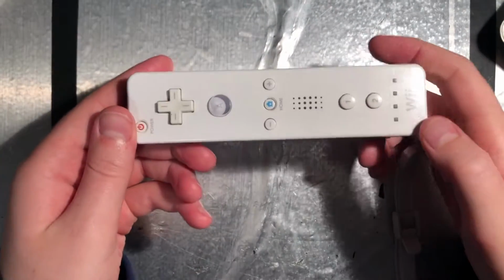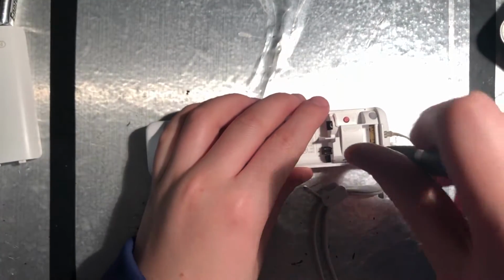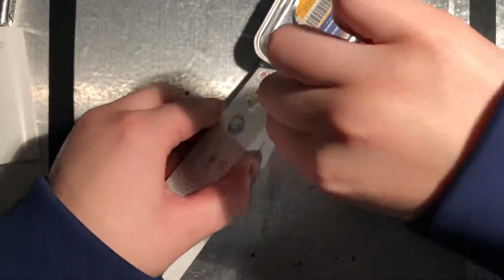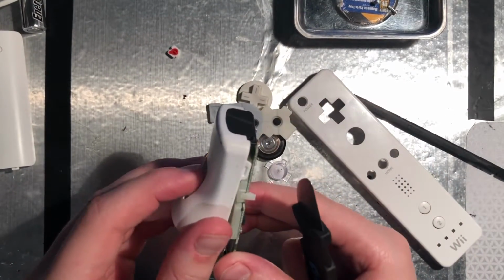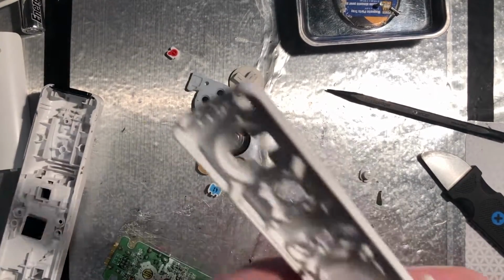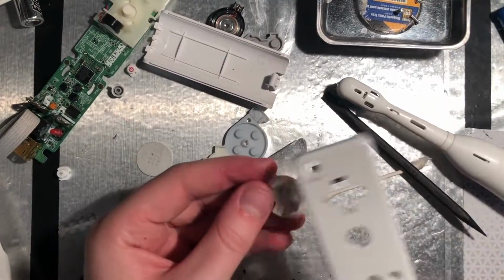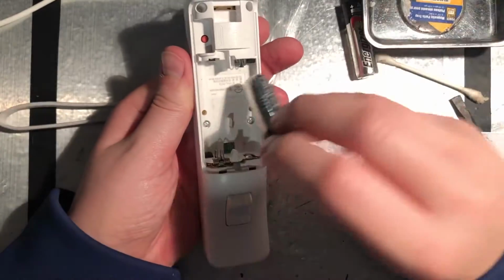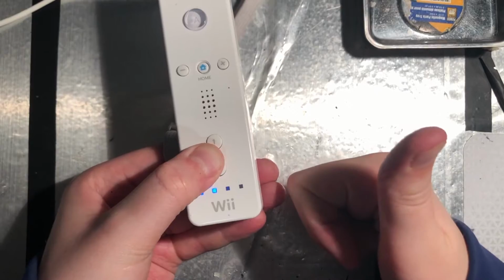Wii Remote Cleaning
Today I will be cleaning/ restoring this Wii remote that wasn't working very well.

What I use (not just in this video):
Decent looking solder
Reasonably priced soldering iron
Nintendo toolkit w/ tri-wing screwdriver
Tri-wing screwdriver
Mother's Aluminum and Mag Polish
Microfiber towel
6 Tooth brushes
Isopropyl rubbing alcohol
Hydrogen Peroxide
Magic Erasers
Long Torx T15 Screwdriver
Long Nose Vise-Grip